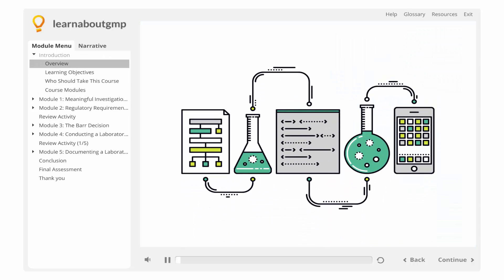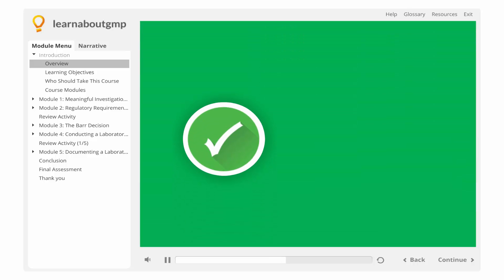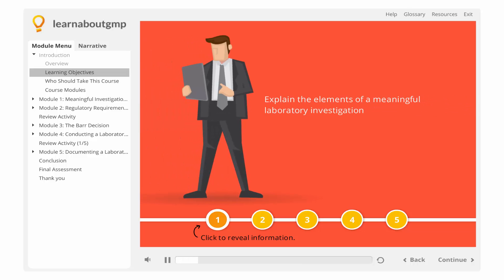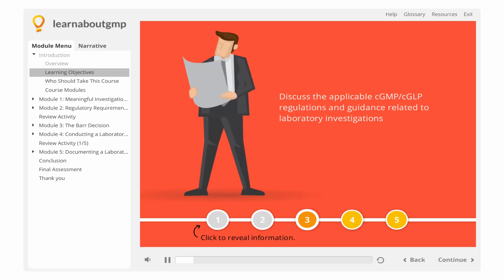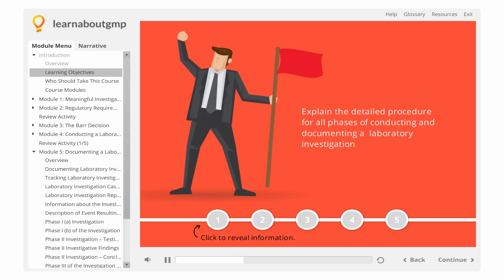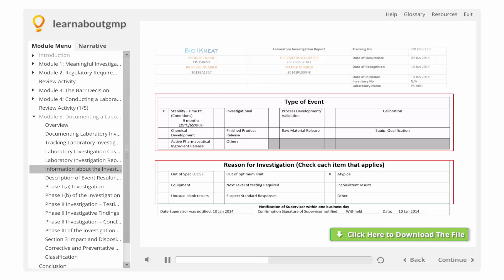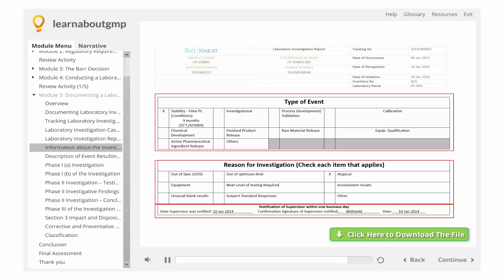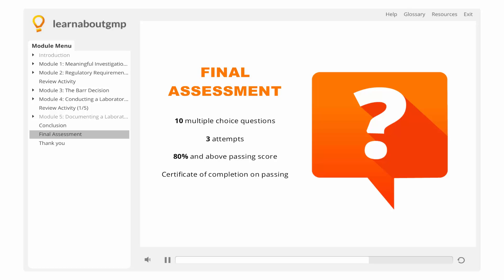Laboratory Investigations and Deviations - Online Course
During the course of laboratory testing results will sometimes be created which will indicate a product is out of specification, or a result my seen unexpected or suspect. In addition, unplanned events can occur such as instrument breakdowns. These events need to be reported and investigated. This course will discuss how to handle these results and will cover the following topics